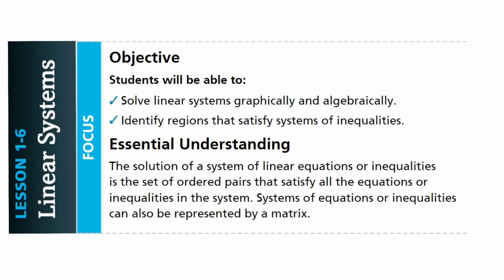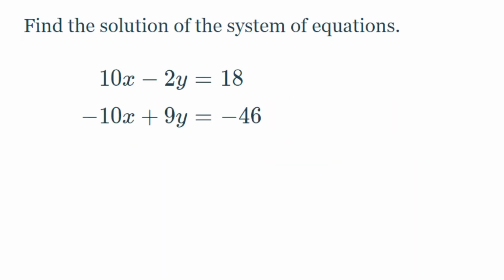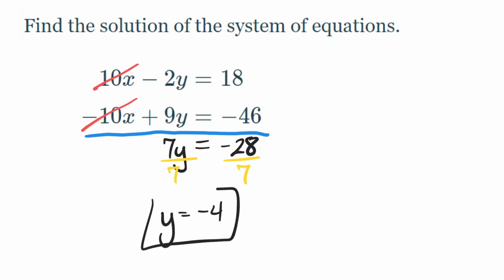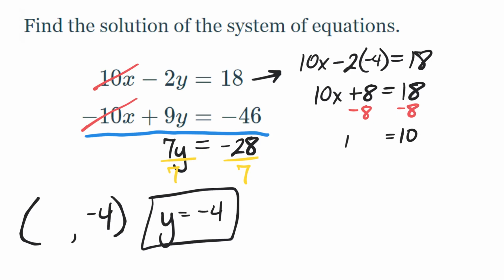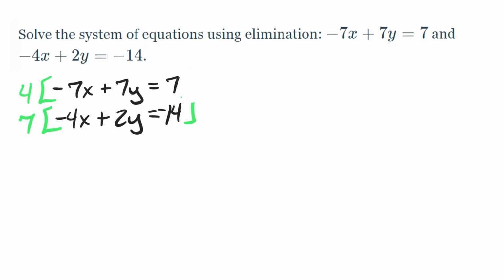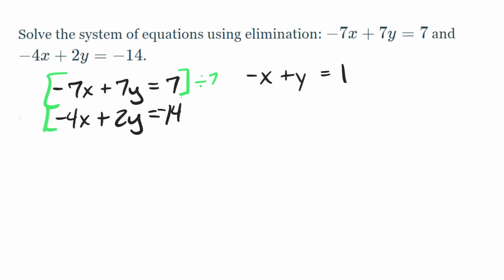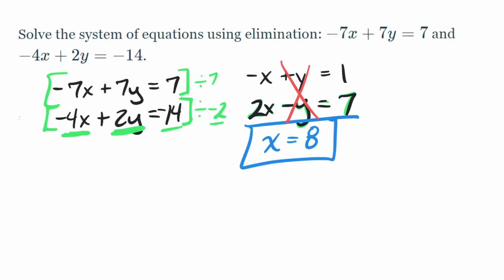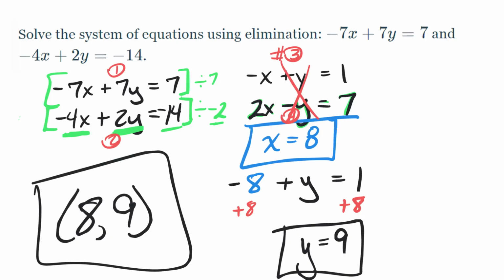System of Equations Review Part 1